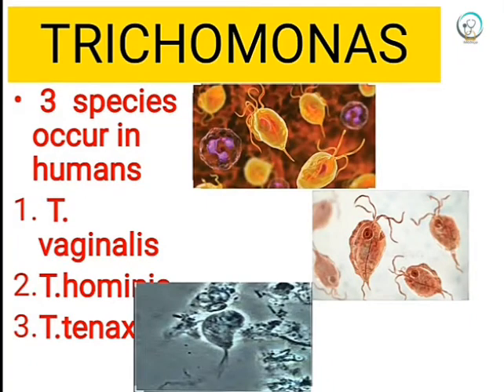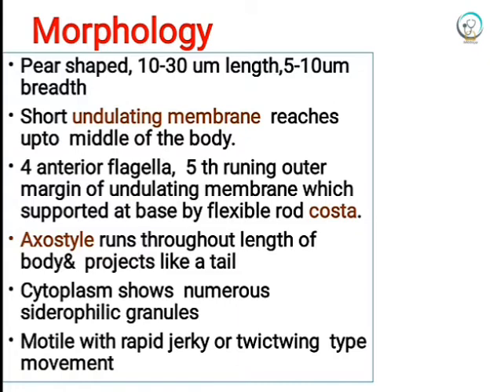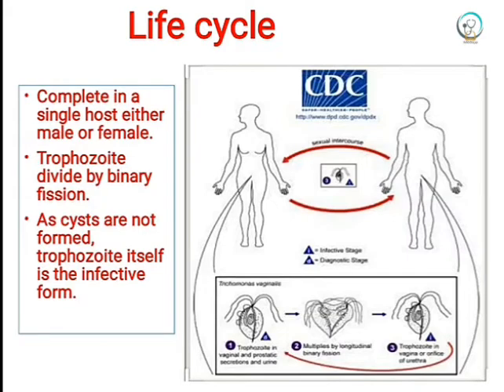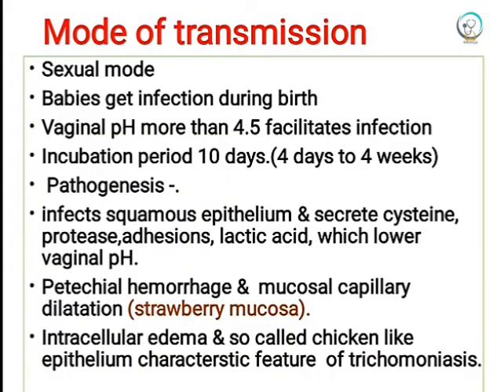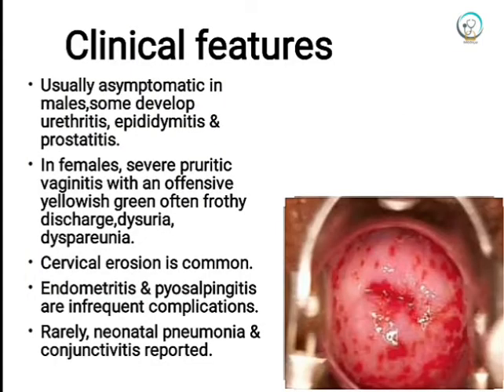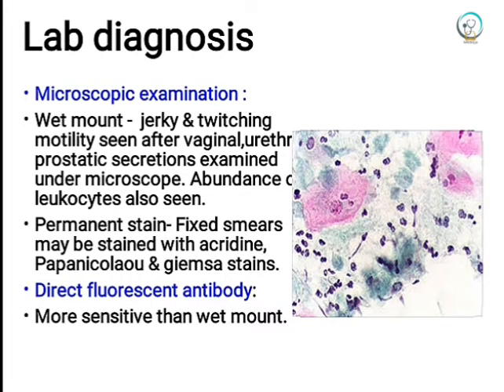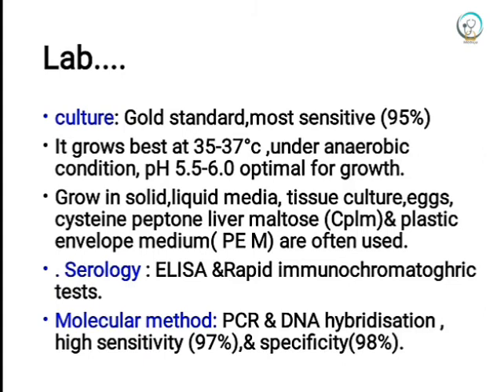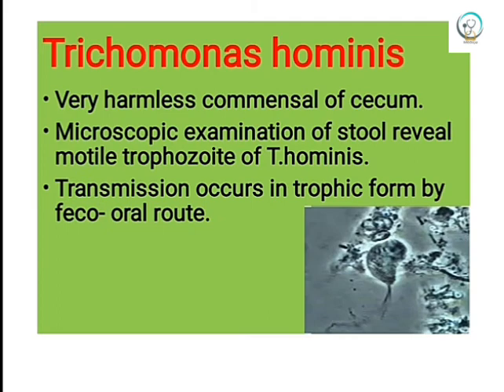TRICHOMONAS VAGINALIS, TRICHIOMONAS HOMNIX&TRICHOMONAS TENAX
Parasitology lecture about Trichiomonas vaginalis, Trichomonas homnis & Trichiomonas tenax with detailed pathogenesis, lab diaginosis and treatment